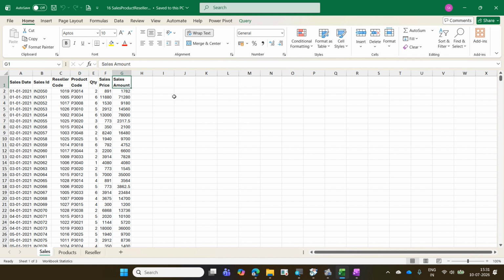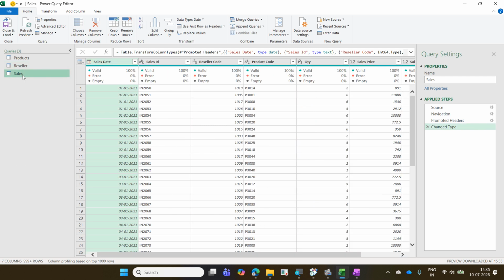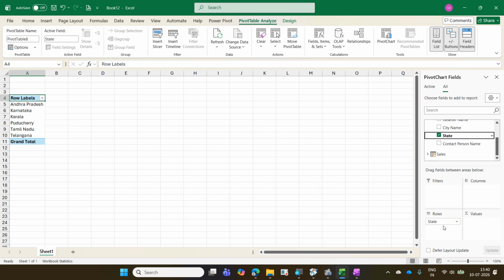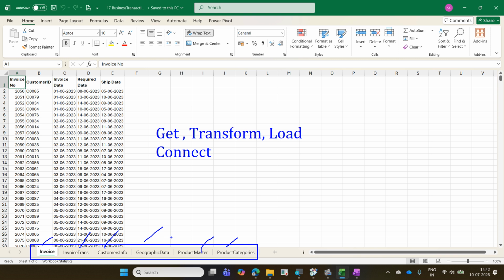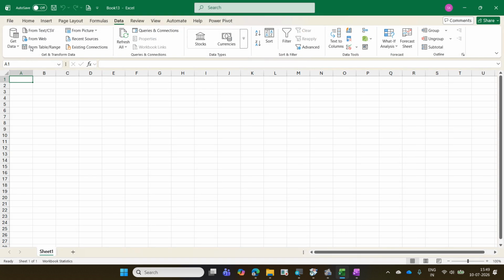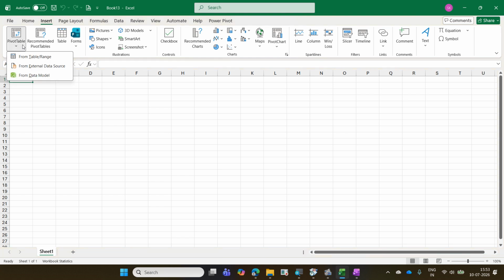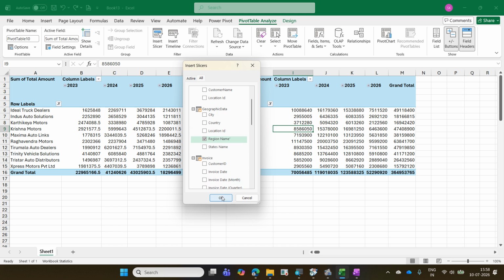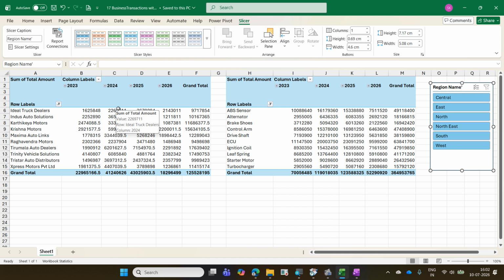Microsoft Excel Pivot,Power Query, Power Pivot Day 2 Session 3 10th Jul 2026